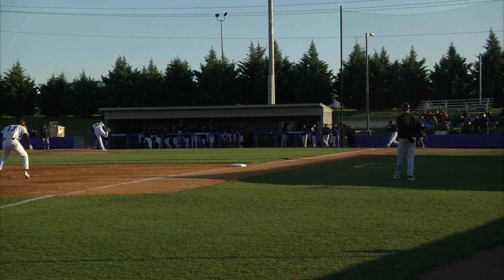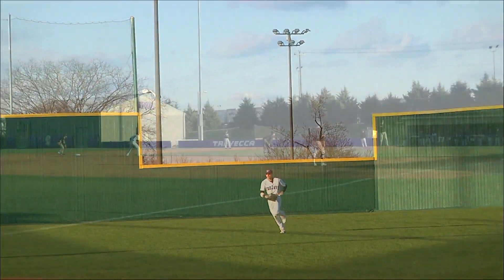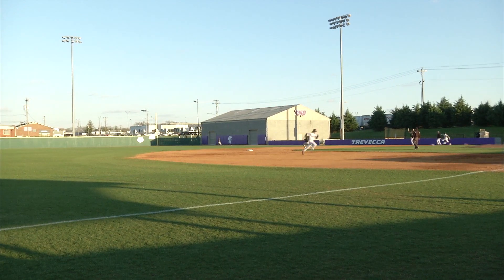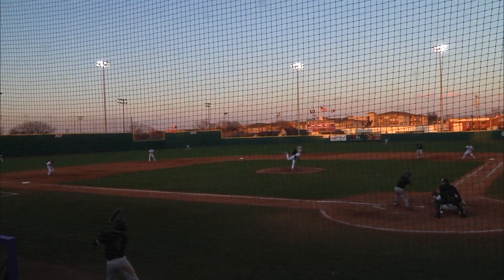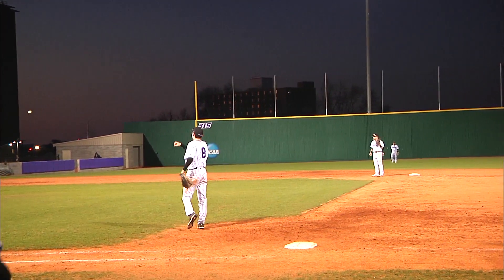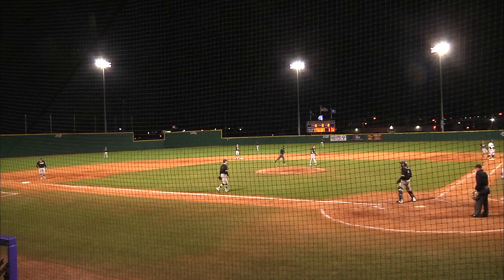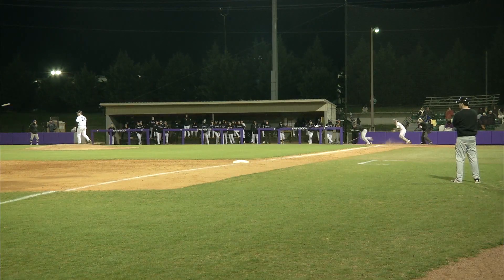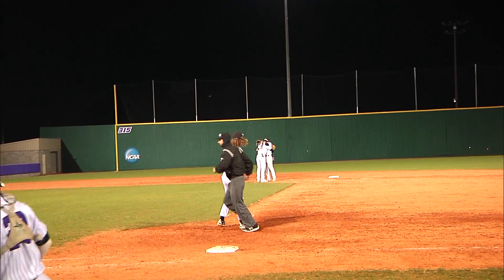Trevecca Baseball | Trojan Highlights vs Purdue NW 20200306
This is the Official YouTube Channel for Trevecca Nazarene University Athletics. Trevecca is a member of the Great Midwest Athletic Conference which is a NCAA Division ll conference. Trevecca is located in Nashville, Tenn.